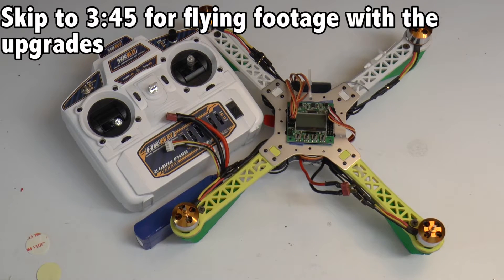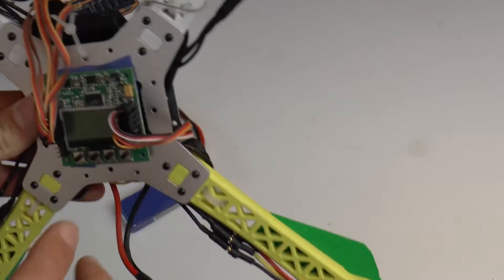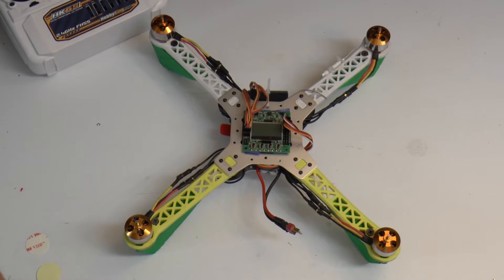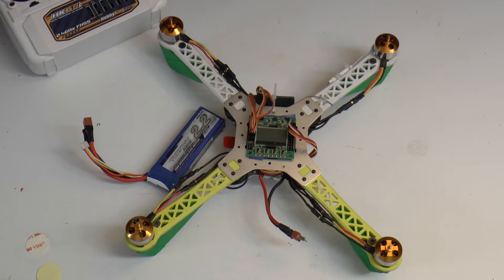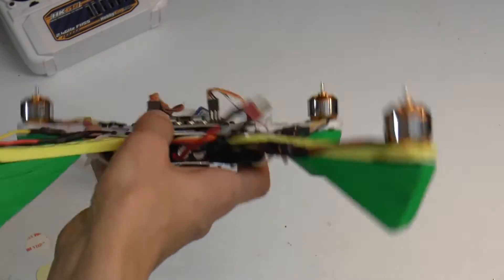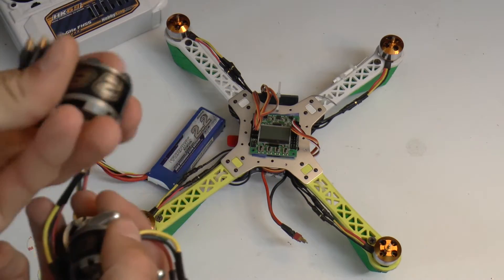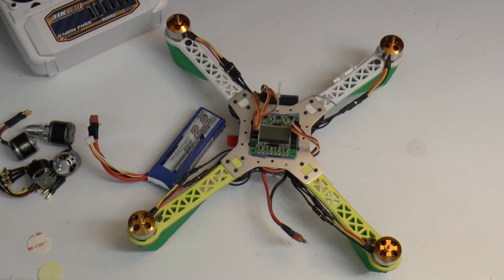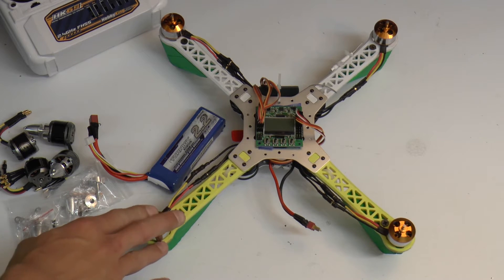OVERVIEW | ST360 QUADCOPTER BUILD, UPGRADES, FLYING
Look out for a final review coming soon. Flying starts at 3:45.

The ST360 is a well thought out 360mm quadcopter frame built from quality materials. The main frame is aluminum alloy while the arms are constructed from ultra durable polyamide nylon.

Assembly is a breeze with all of the required hardware included. The ST360 even includes 4 motors and propellers removing all of the guesswork from choosing your own power system. You will simply need to add your own brushless ESCs, multi-rotor control board, 3S lipoly battery and 4CH radio system.

A great feature of this frame is the large mounting tabs at the front and rear of the main frame bottom plate for mounting cameras or other accessories. This makes for a great way to take aerial video or fly FPV without the need to add any additional mounting brackets.

The ST360 also features colored arms (2 white and 2 yellow) which are great for orientation. It helps to keep you flying in the right direction.

We offer a full line of multi-rotor electronics such as multi-rotor control board, ESCs and more. It has never been easier or more affordable to get a quadcopter in the air!

Features:
• Built from quality aluminum alloy and polyamide nylon.
• Colored arms for orientation to keep you flying in the right direction.
• Large mounting tabs on main frame bottom plate for easy camera mounting.
• Easy assembly.

Specs:
Width: 360mm
Height: 90mm
Weight: 170g (w/out electronics)
Motor Mount Bolt Holes: 16/19mm

Included in box:
ST360 Quadcopter Frame
4 x ST2210 brushless motor
4 x 8045 propeller
Battery strap
All necessary hardware

Required:
Your own 4CH transmitter and receiver
4 x 15~25 Amp ESC
1 x HobbyKing Multi-Rotor Control Board
1 x 1800~3000mAh 3s 11.1v Lipoly battery

Publication, reproduction or distribution of this film by any means whatsoever is strictly prohibited. InfiniteRemoteControl is not liable for any damage or loss through the use of products or techniques shown.